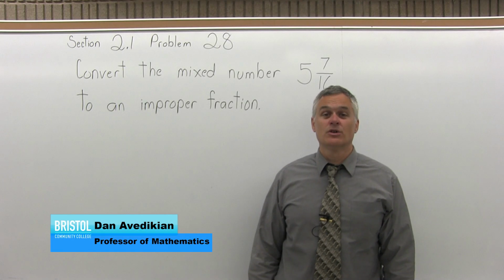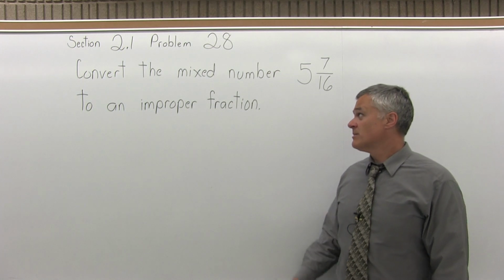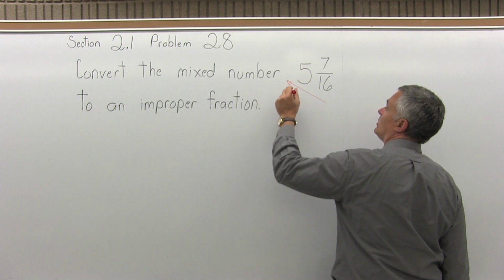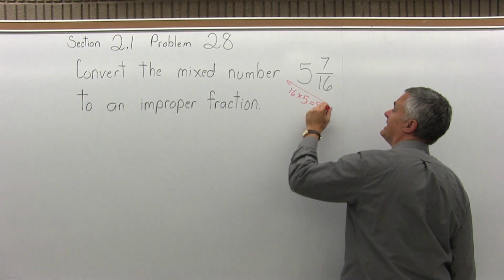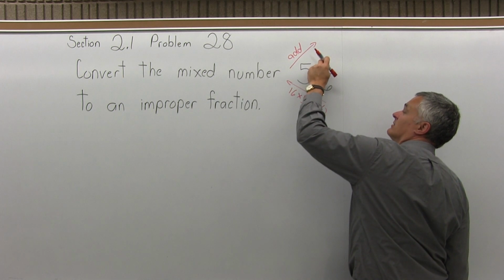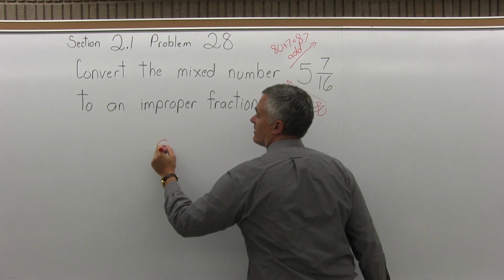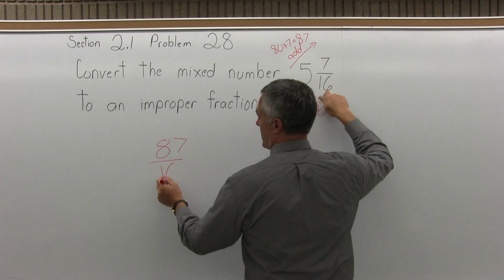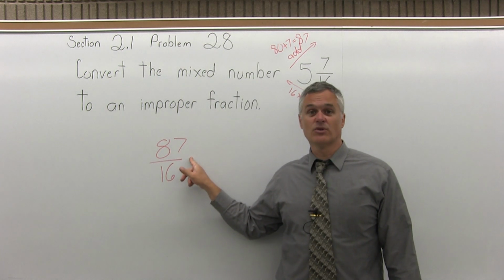MTH 060 : Section 2.1 Problem 28 - Mathematics with Dan Avedikian